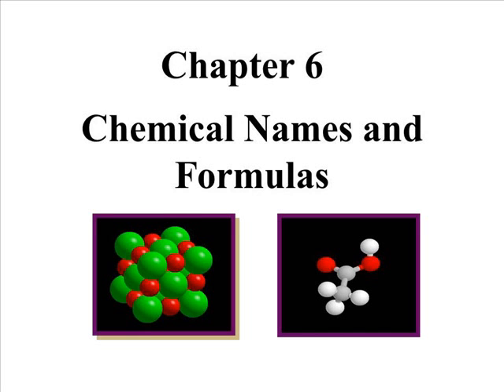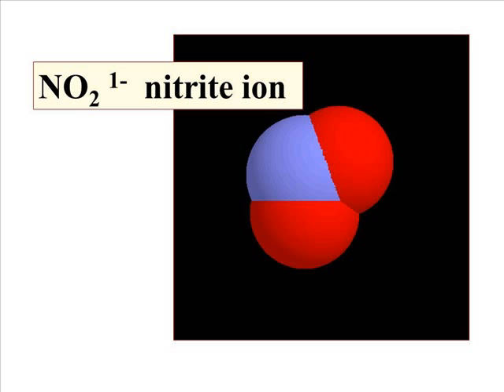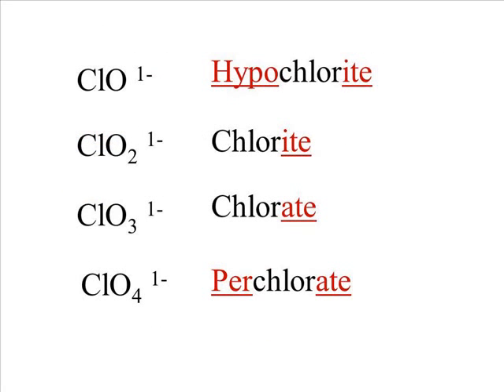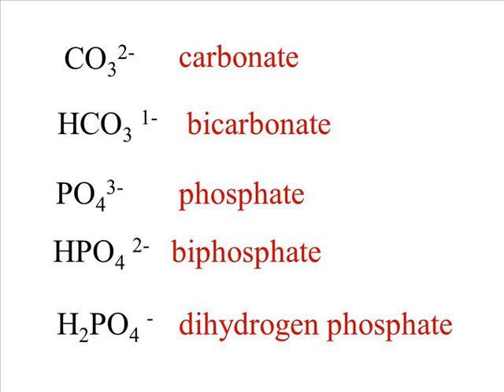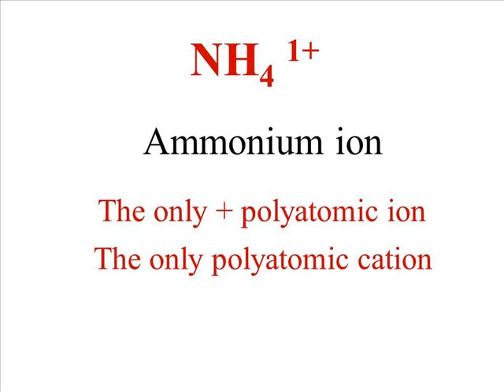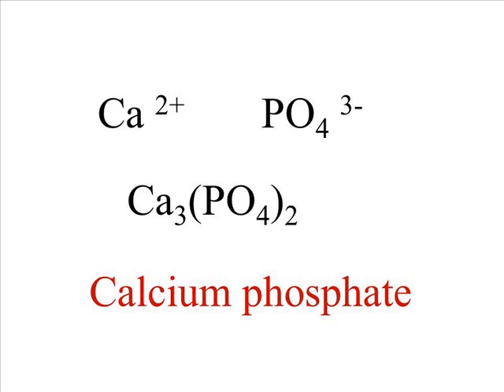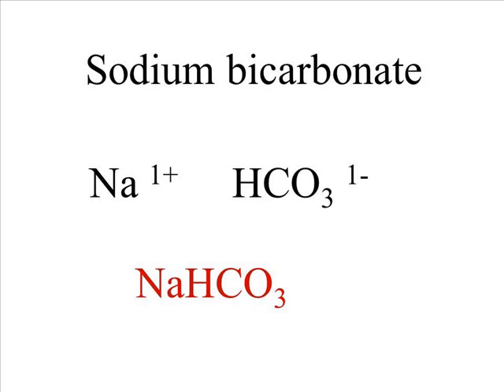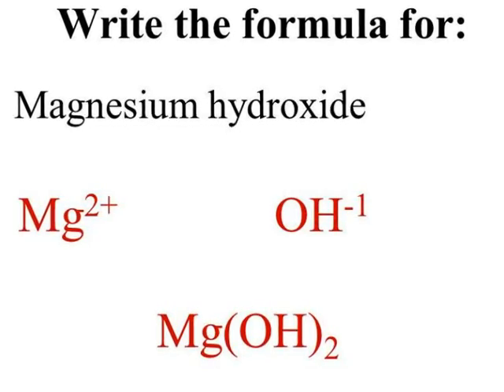ternary ionic formulas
introduction to writing and naming compounds with polyatomic ions